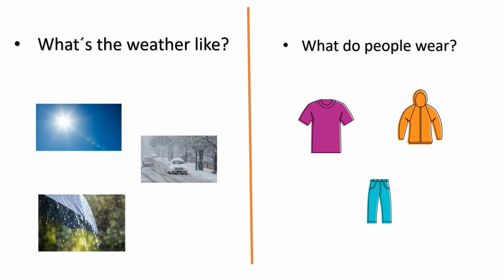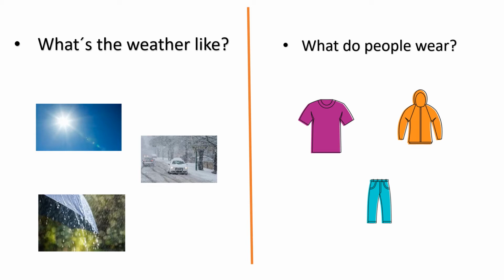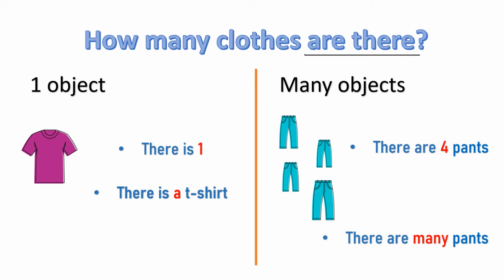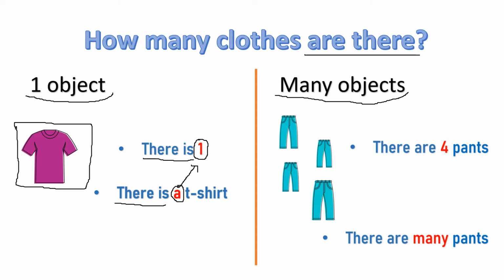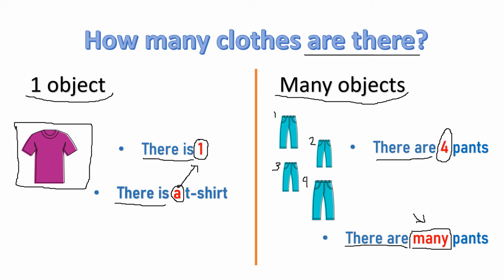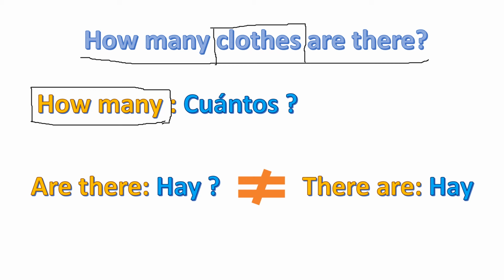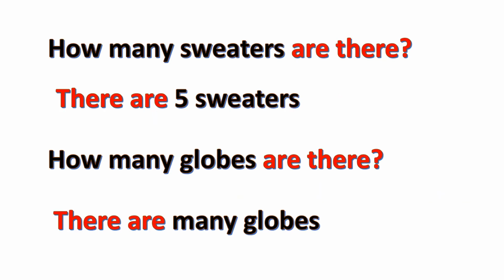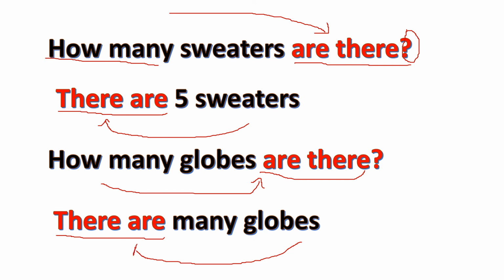review class how many